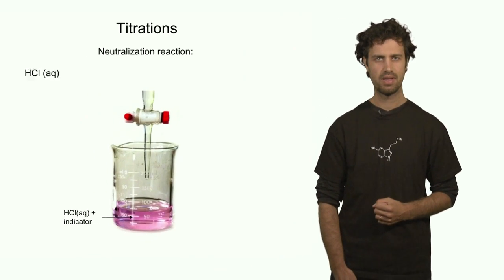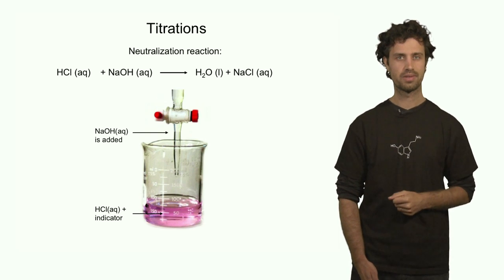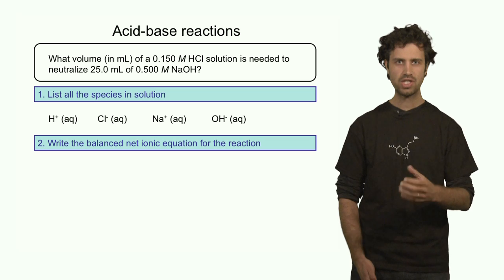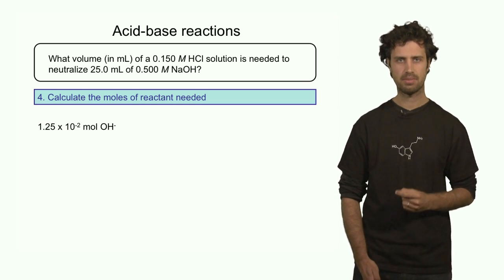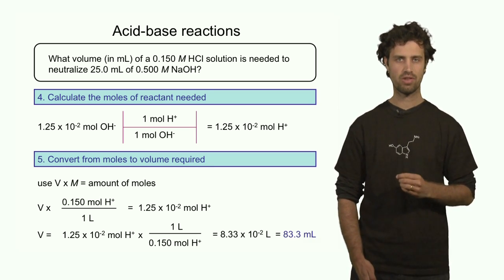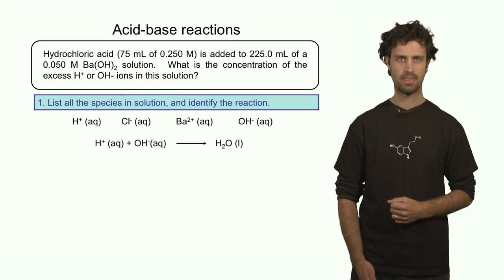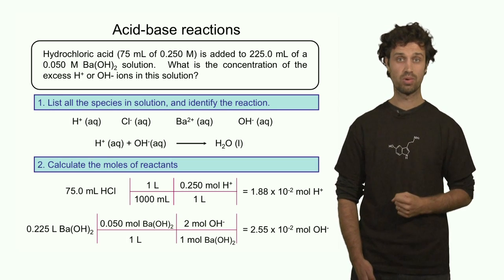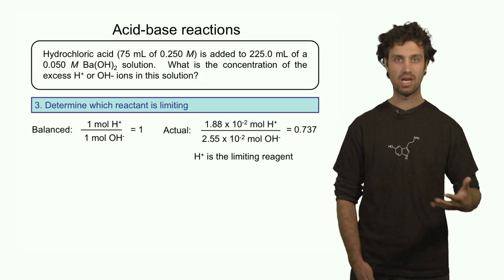Lecture 45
Chemistry 1P